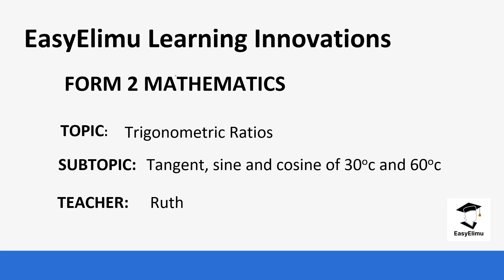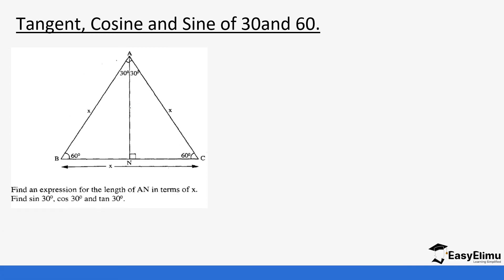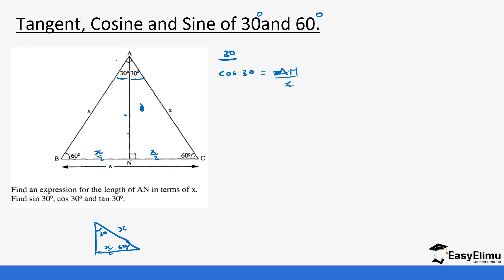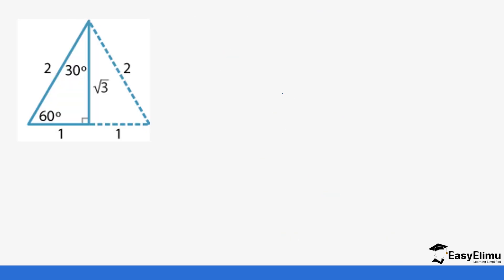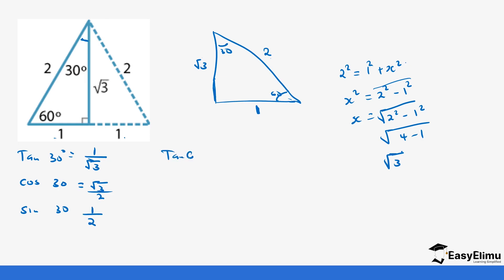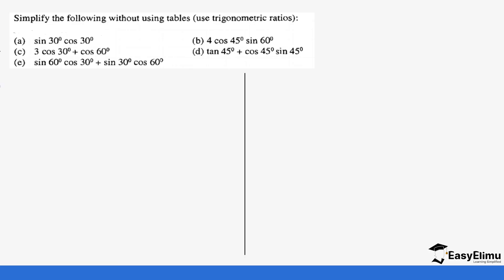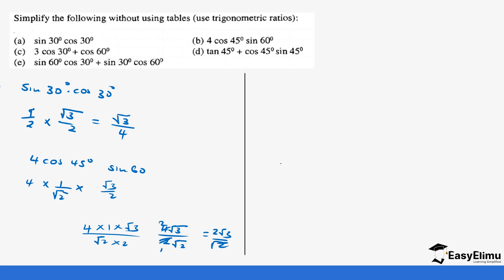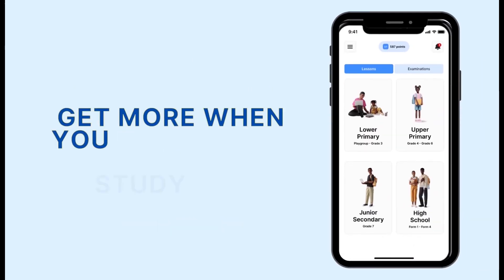How to find sines, cosines and tangents of special angles : 30 and 60 degrees | Form 2 maths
Join us as we learn how to get tan, sine and cosine of special angles in this mathematics form 2 video lesson for highschool education!